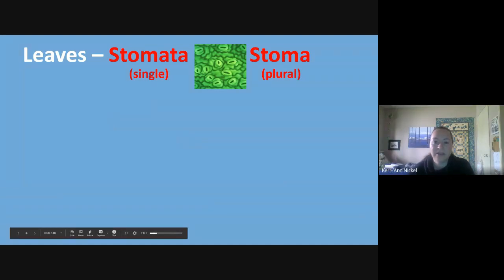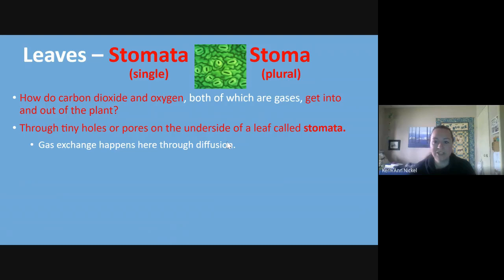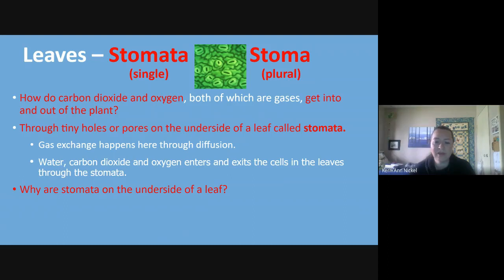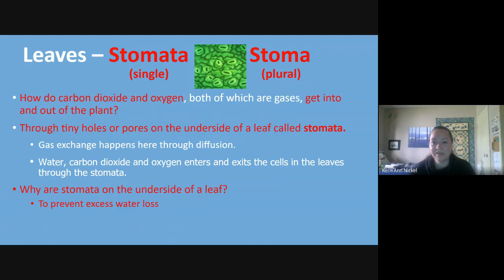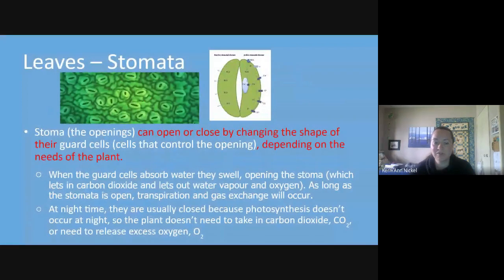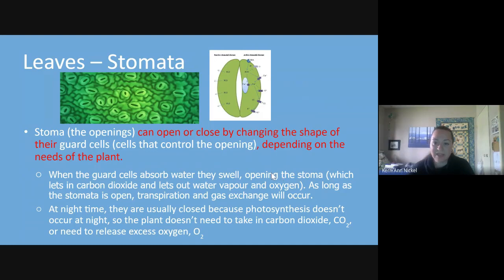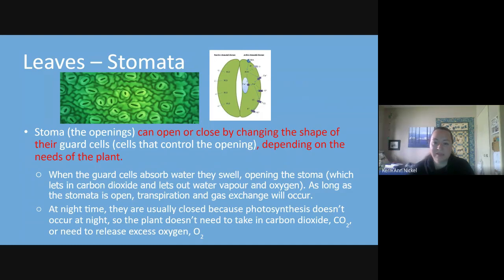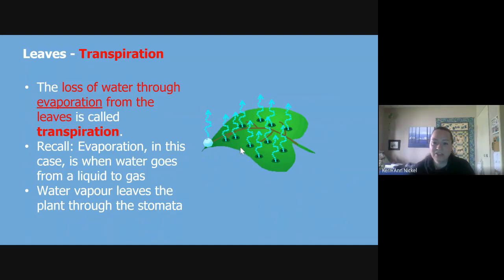Stomata, Gas Exchange and Transpiration Lesson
This video is intended to go with Grade 7 Science curriculum in Alberta, as part of the "Plants as Food and Fibre" unit.